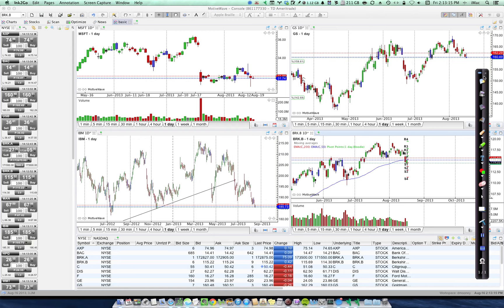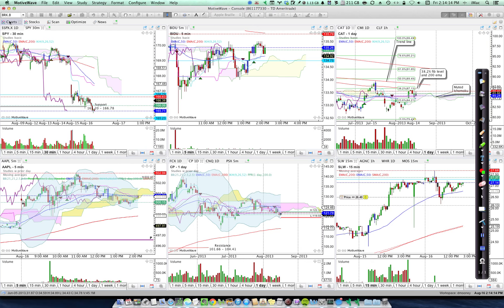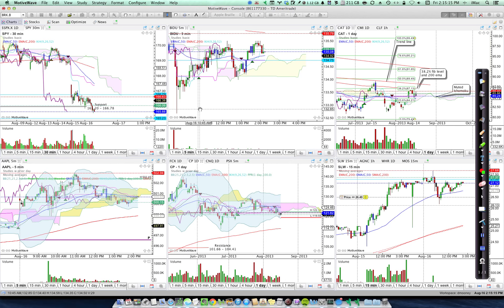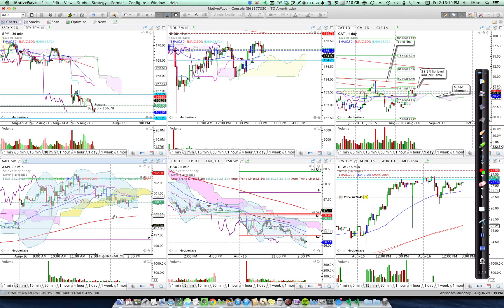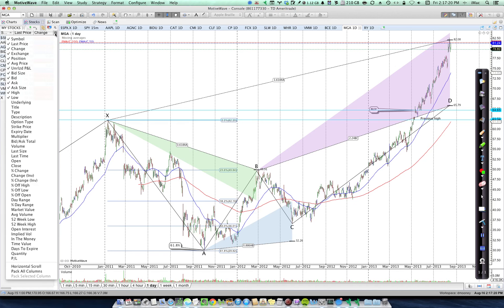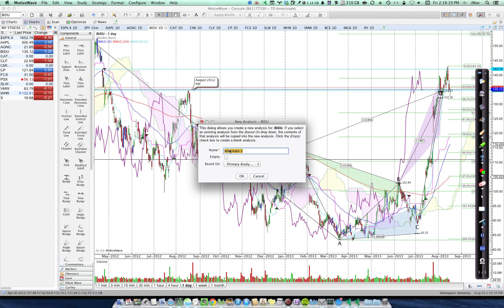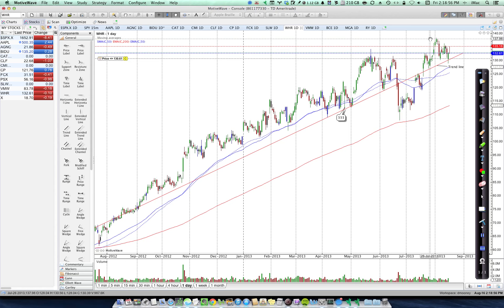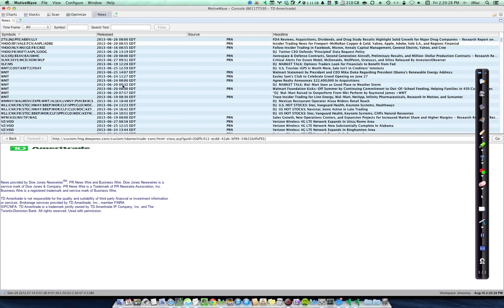Why I like Motive Wave 3 0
Trying to show some layout improvements in 3.0 in less than 3m